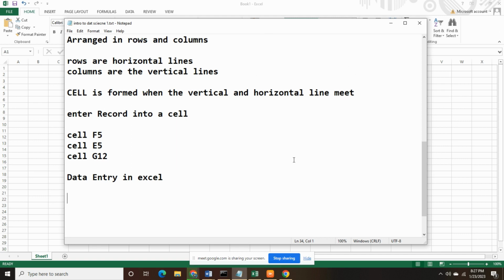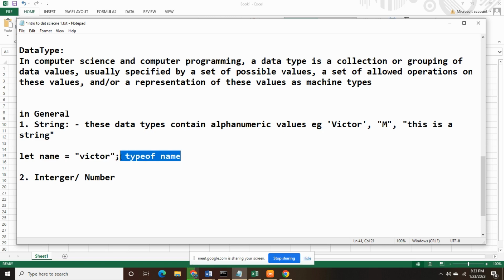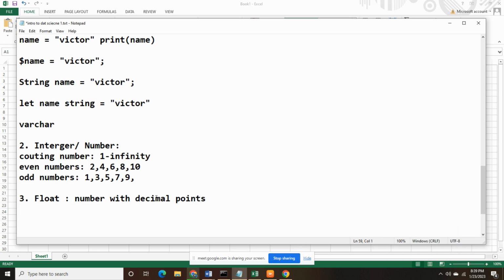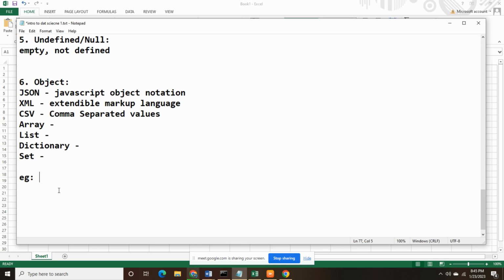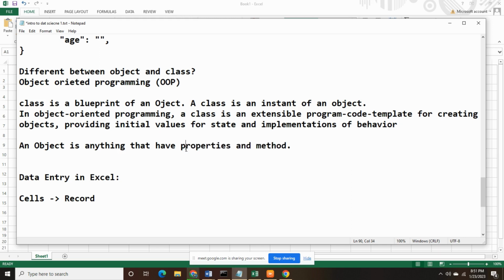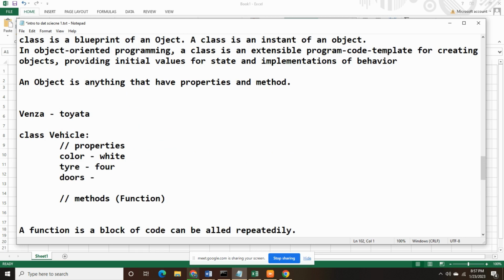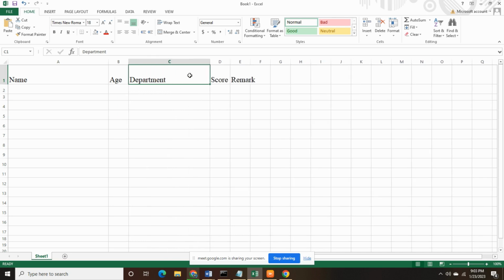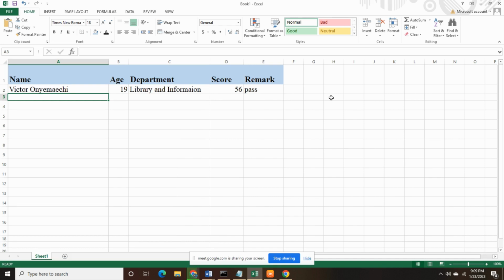Introduction to Data science using MS-Excel (MicroSoft Excel) Spreadsheet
Become a Pro in Data science and Analysis Using Excel Spreadsheet. Learn Full Data science and Analysis course from scratch. This course is geared towards guiding beginners learn everything about Data science and analysis.